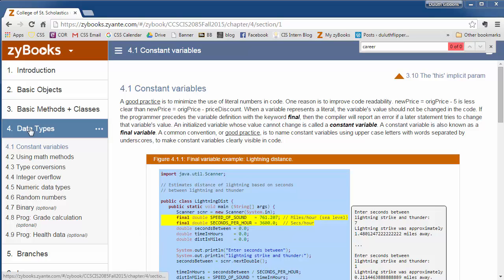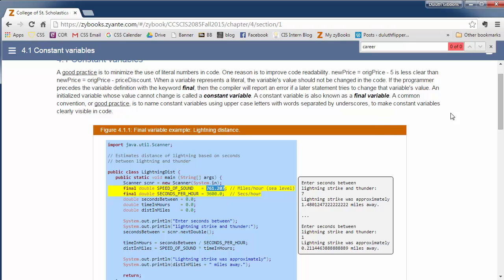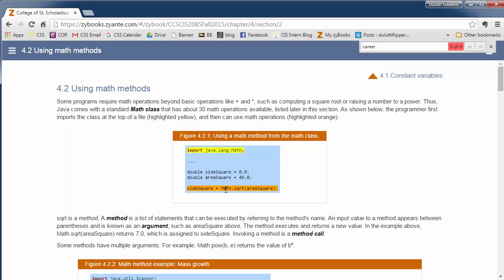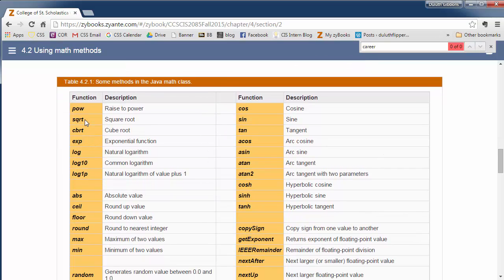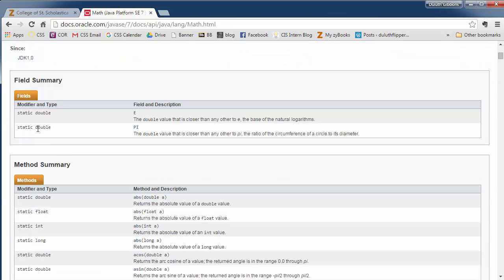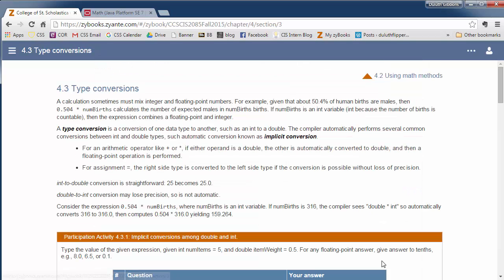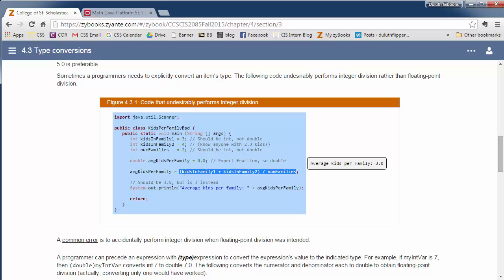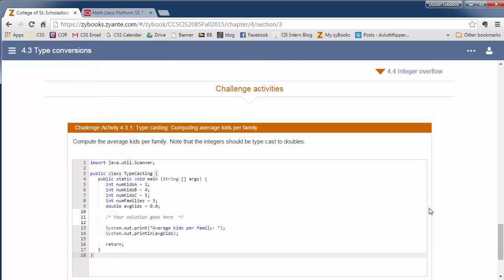CIS 2085 zyBooks 4.1-3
Summary of Section 4.1-3 - Different variable types from zyBook's Objects First with Java for the CIS 2085 Programming I with Java course at the College of St. Scholastica.